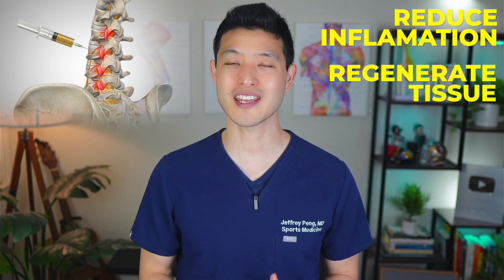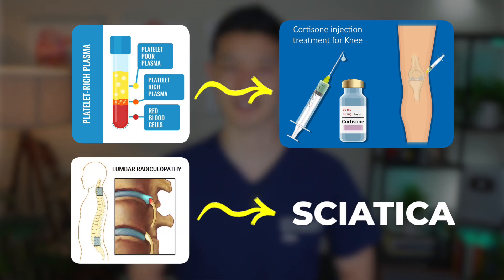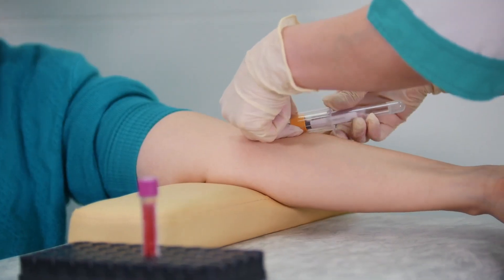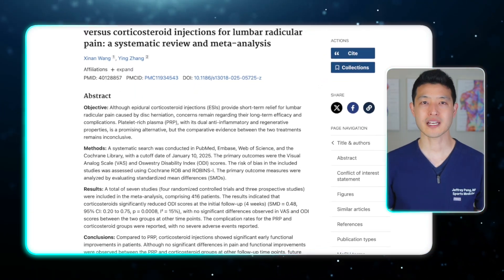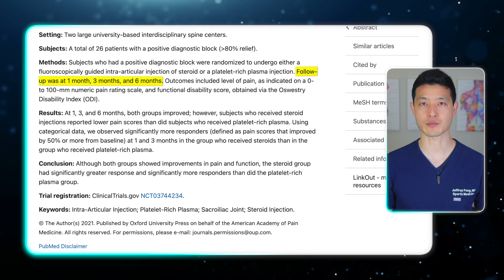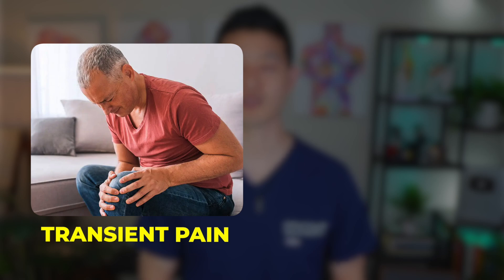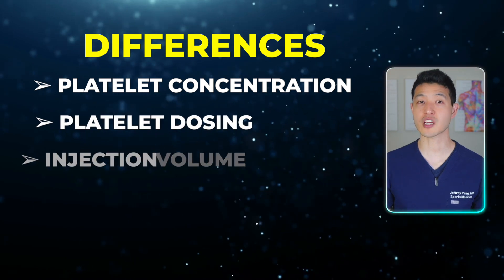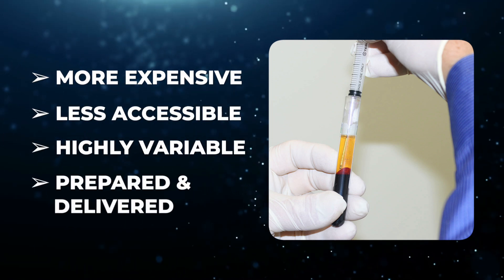Do PRP Injections Actually Work for Sciatica and Back Pain?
Do platelet rich plasma (PRP) injections work for sciatica, back pain, and lumbar radiculopathy?

►  ABOUT ME